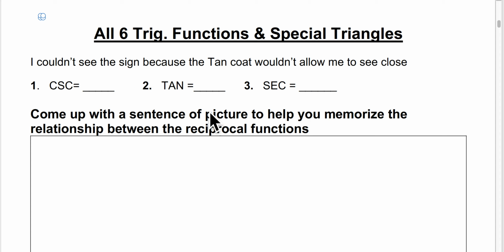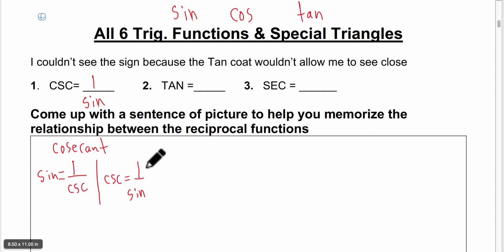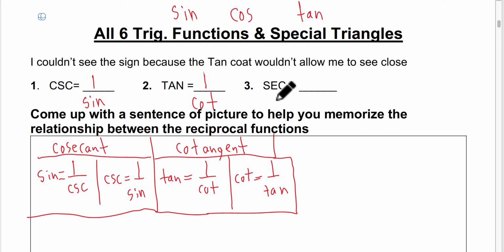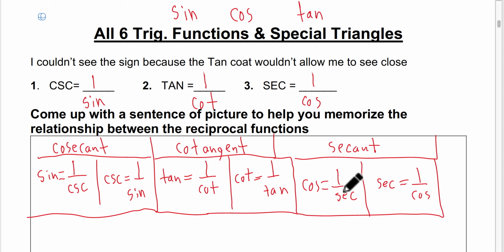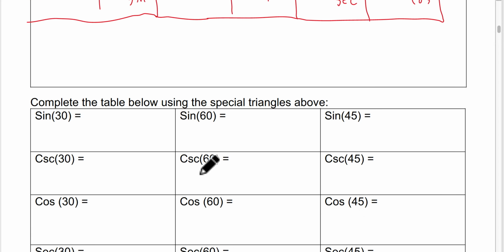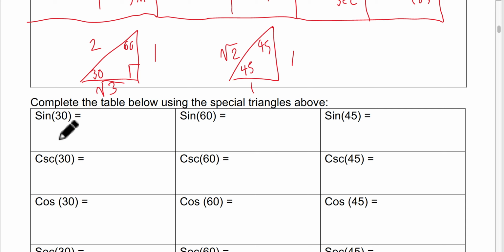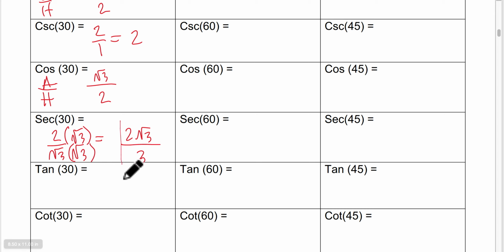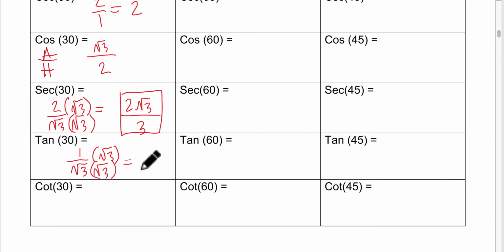1. INTRO TO RECIPROCAL TRIG FUNCTIONS